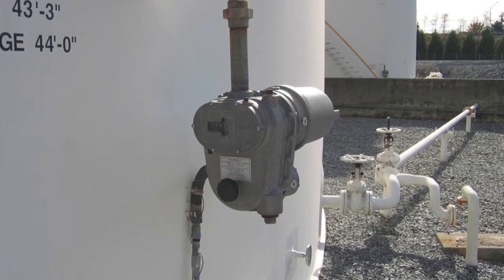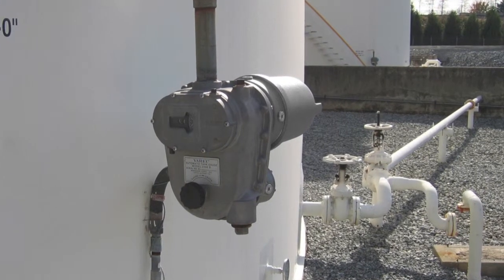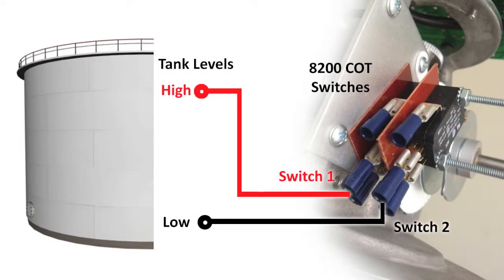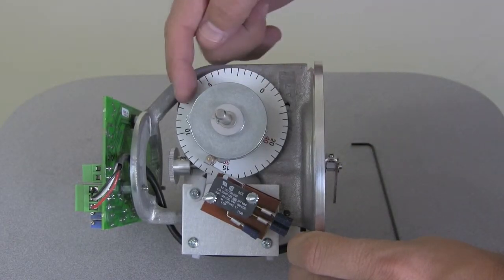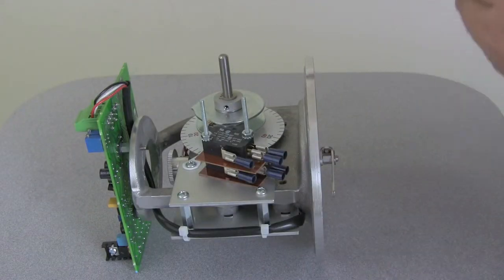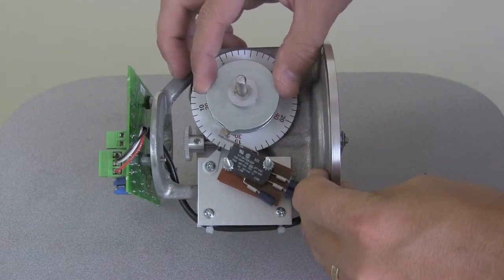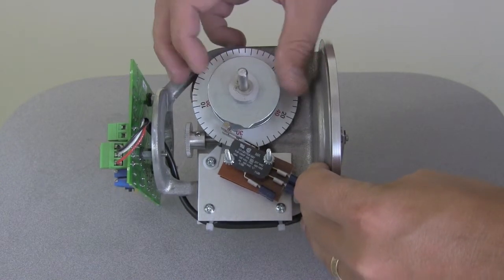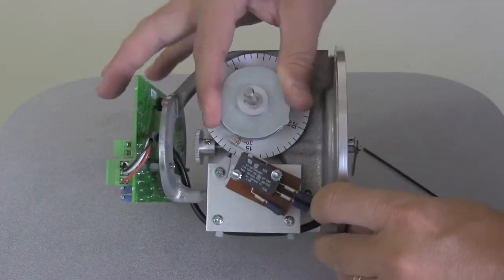Setting the Limit Switches of a Varec 8200 Current Output Transmitter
How to set the limit switches of a Varec 8200 Current Output Transmitter. Similar switches are also used in a Varec 2910 FTT and 2557 ALS tank gauge transmitters.